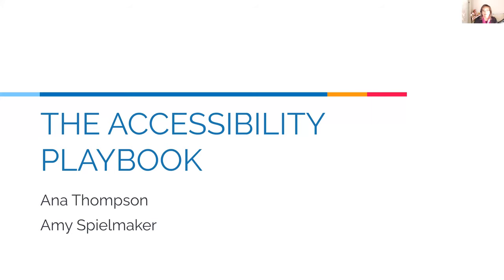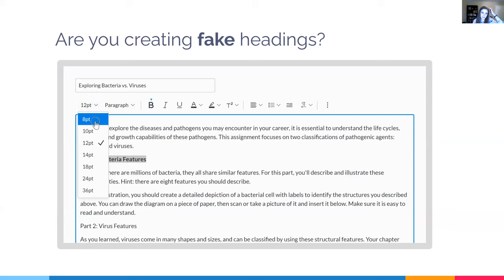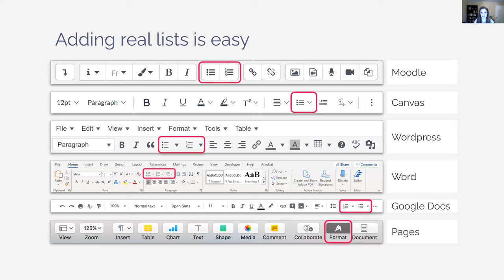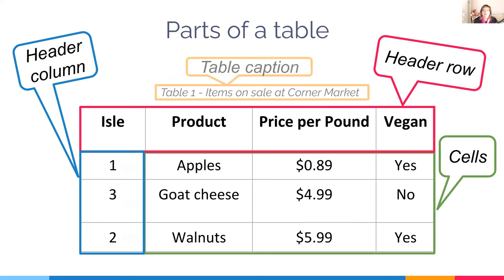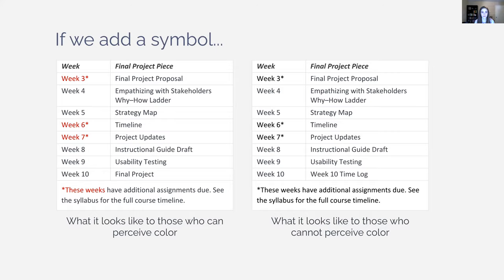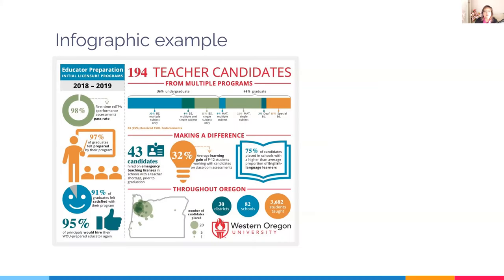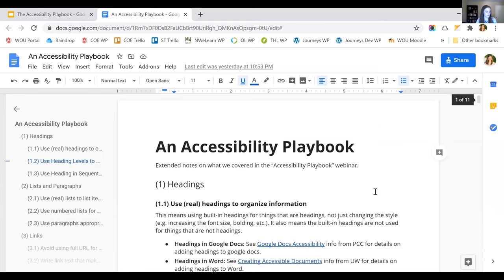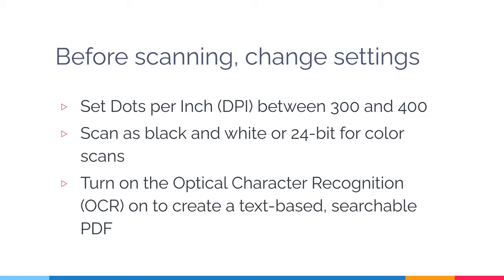The Accessibility Playbook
Speakers: Ana Thompson and Amy Spielmaker.
Presented as part of NWeLearn 2020.